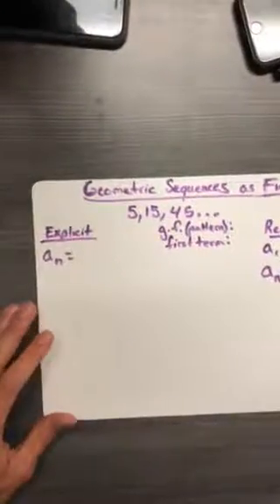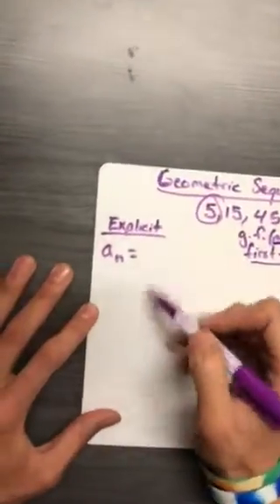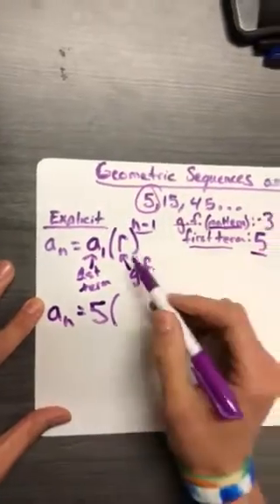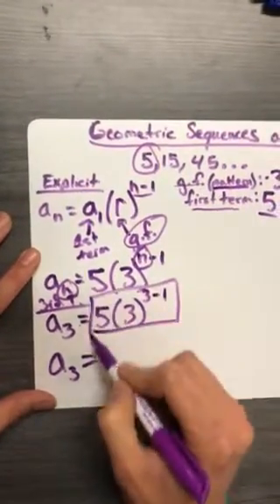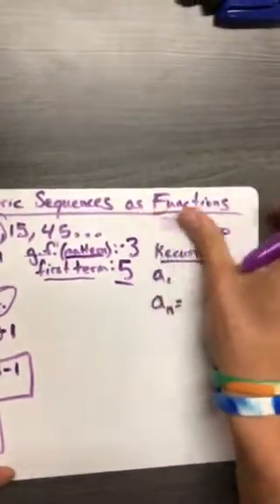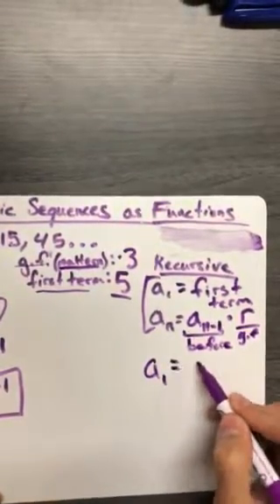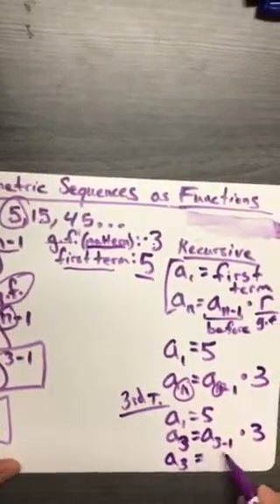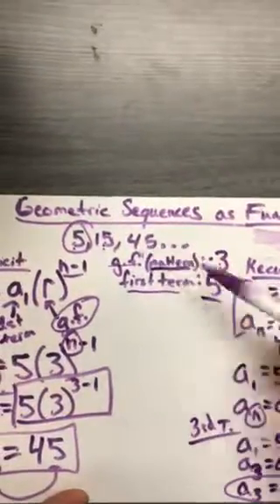Geometric Sequences as Functions